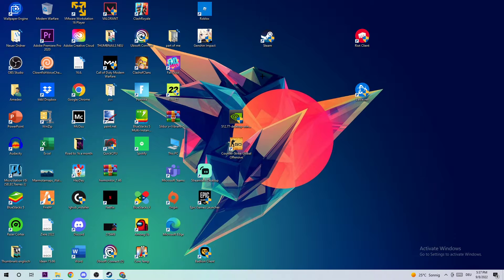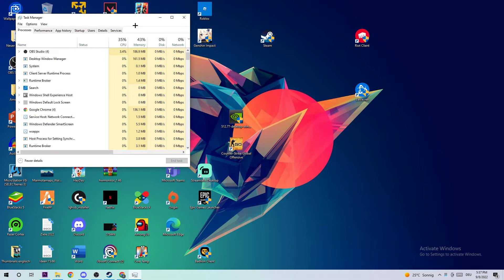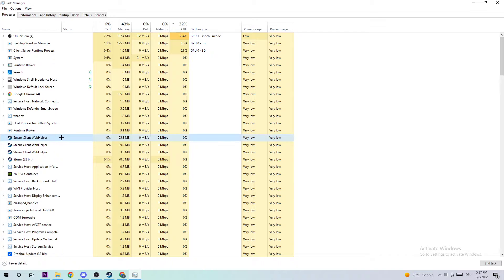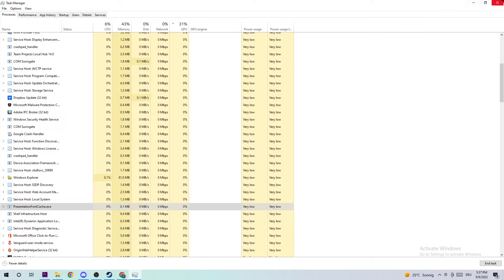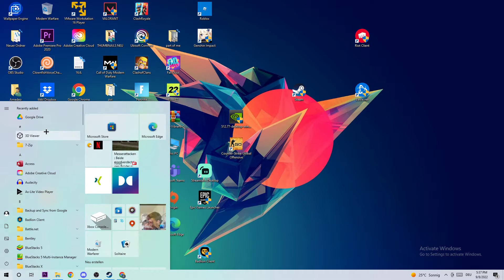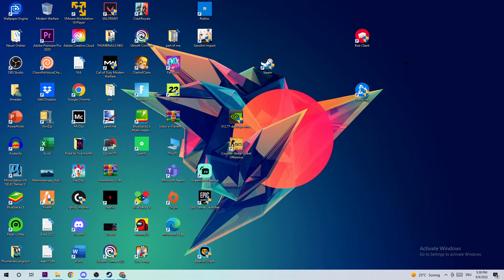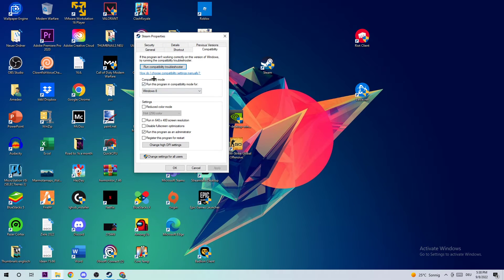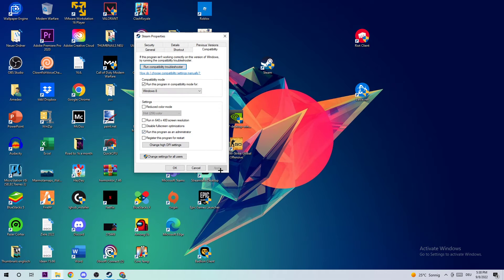Payday 2 - How to Fix Crash on Startup - TUTORIAL | 2022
payday 2 fix crash on startup,payday 2 fix crashing on startup,how to fix payday 2 crashing on startup,how to fix payday 2 crash on startup